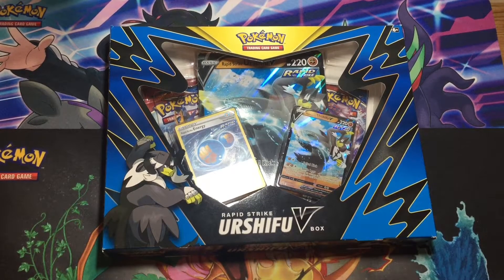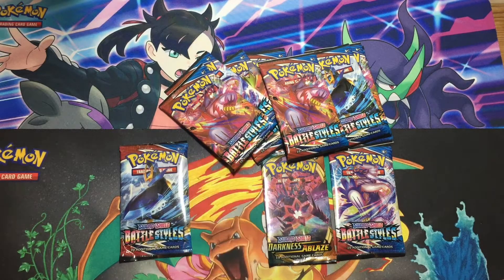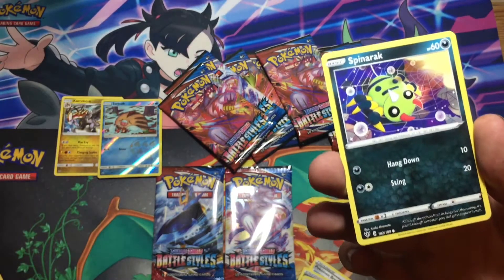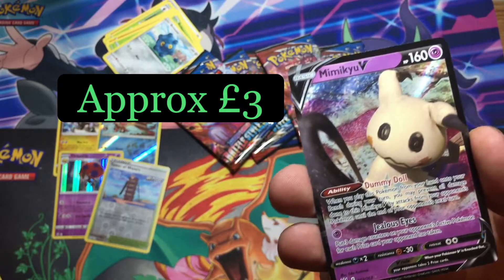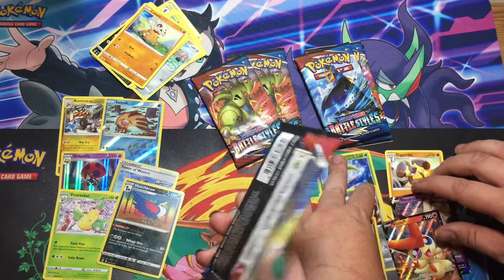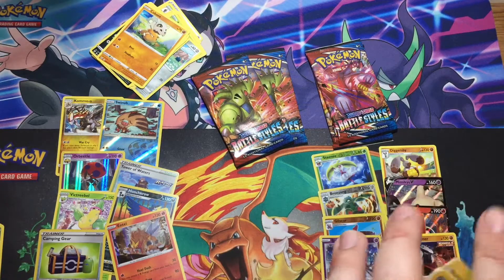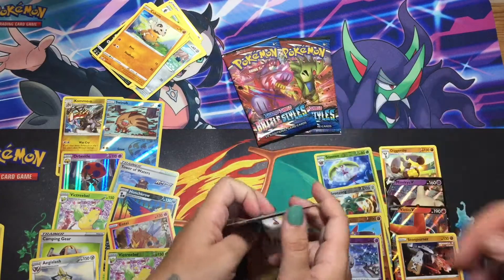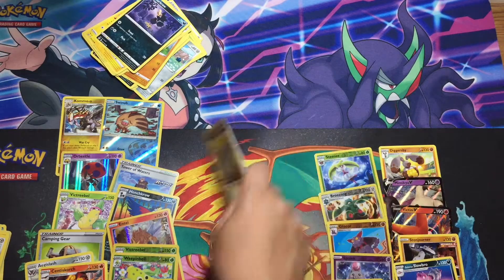POKEMON SWORD AND SHIELD! BATTLE STYLES ⚡️🤜🏻💥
Hello everyone! In this video we are opening a battle styles collection box!!

Please follow on Twitter @warp_stone_tv
Facebook warp stone tv